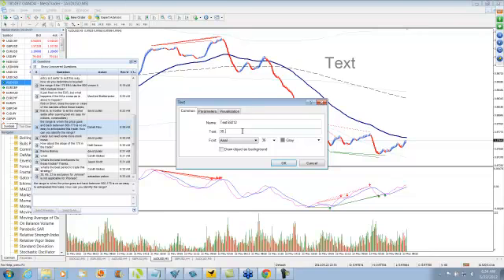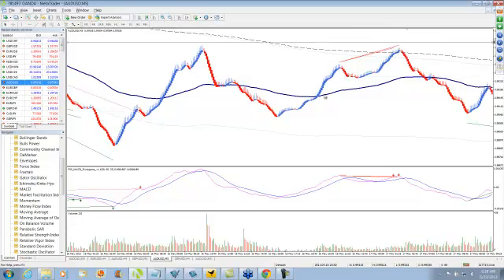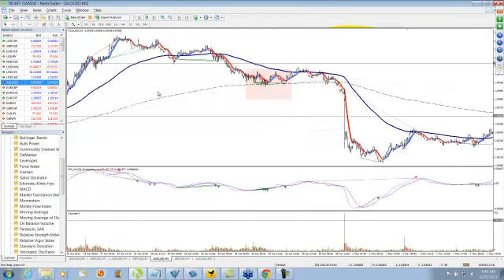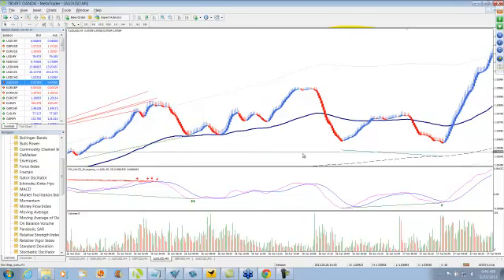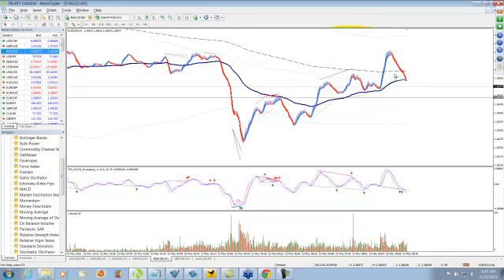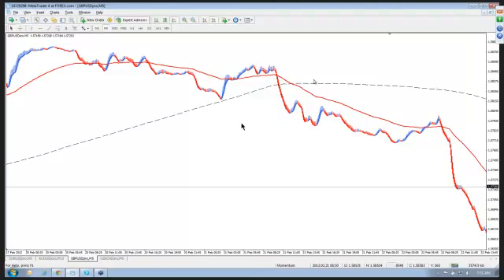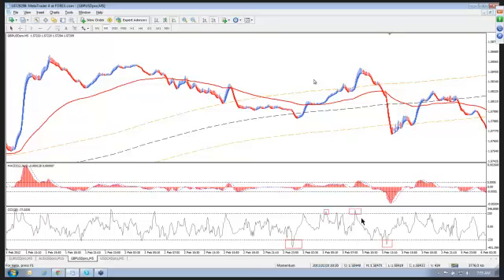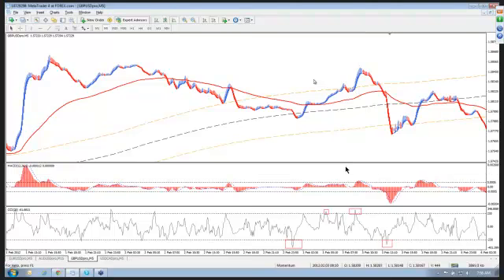Arizona Rules, Part 10: Jerome and Jerome+, Revisted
Arizona Rules, Jerome Trades.